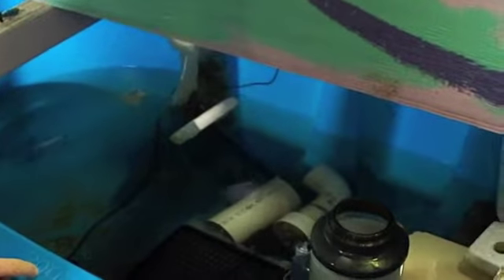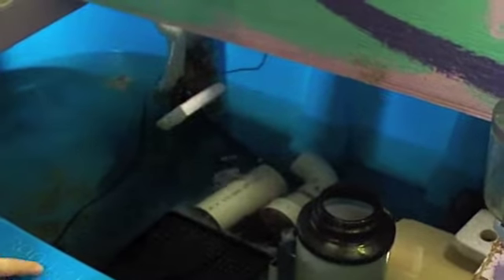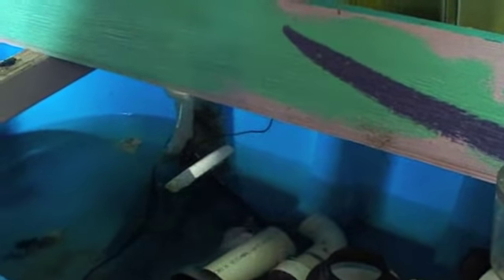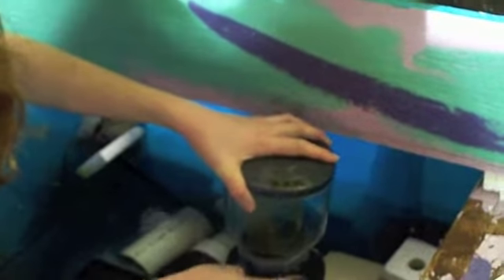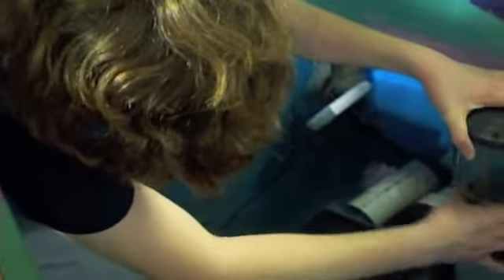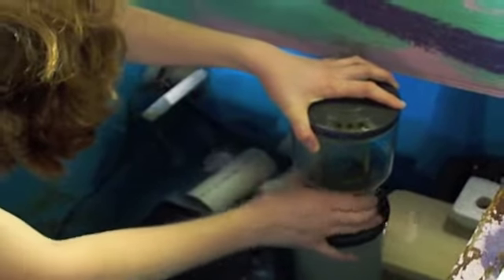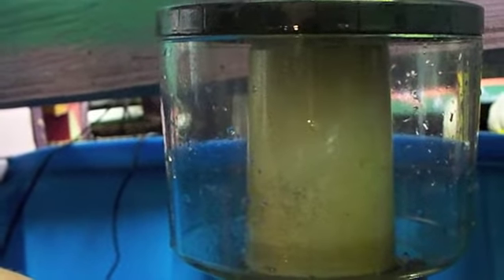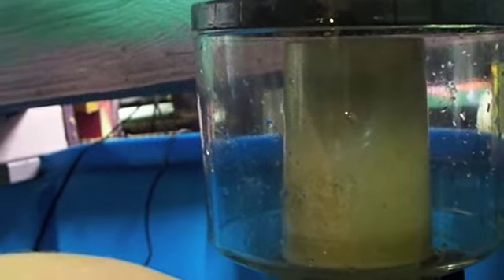# 513 Aaron Skimmer Adjusting Carls Aquarium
Now that the skimmer is cleaned, we show Aaron how to adjust the skimmer.